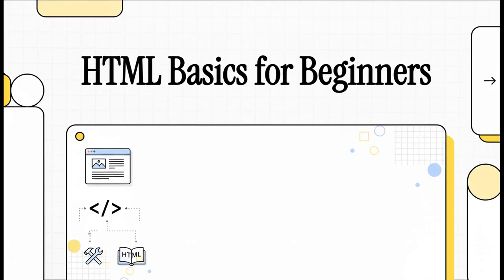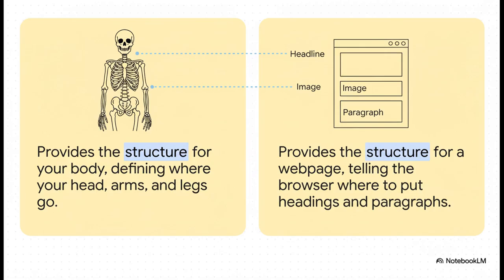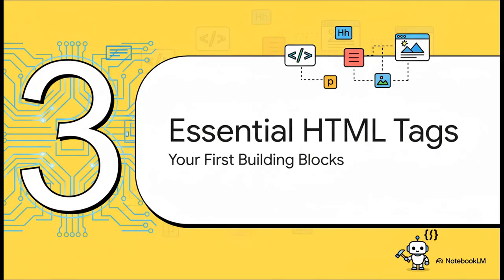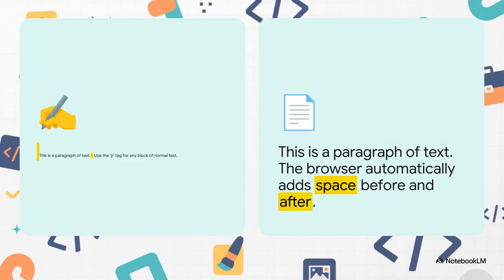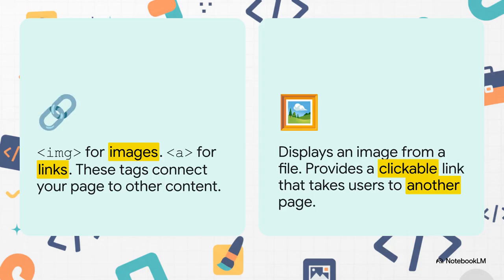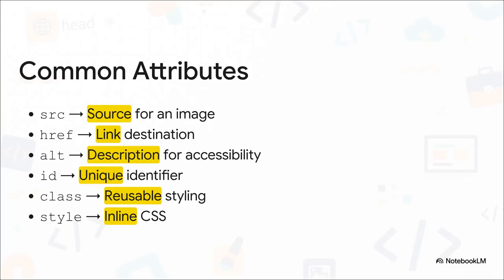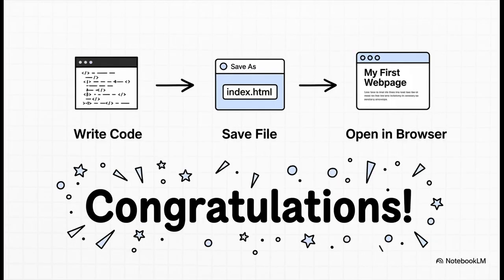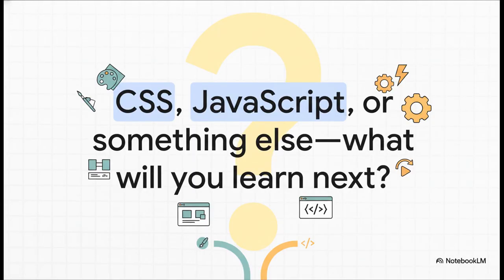HTML Basics for Beginners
Welcome to this beginner-friendly tutorial on HTML Basics!
In this video, you will learn everything you need to start building your own webpages — from understanding HTML structure to writing your first code.

This session is perfect for:
✔ Absolute beginners
✔ Students
✔ Kids learning web development
✔ Anyone starting HTML, CSS, or JavaScript
✔ Anyone preparing for web development careers

HTML file structure

Headings, paragraphs, images, links

Lists, buttons, line breaks

Attributes (id, class, style, src, href)

How to create your first webpage

Best practices for HTML coding

📁 Topics Covered

Adding Links & Images

List Tags (ul, ol)

Buttons & Interactive Elements

Creating Your First Webpage

HTML Tips for Beginners

Anyone learning coding

Teachers looking for easy explanations

Kids learning computer basics

📌 Recommended for Web Development Learning

🔗 Useful Links

This video is designed to explain HTML in the most simple, clear, and practical way possible — perfect for beginners.